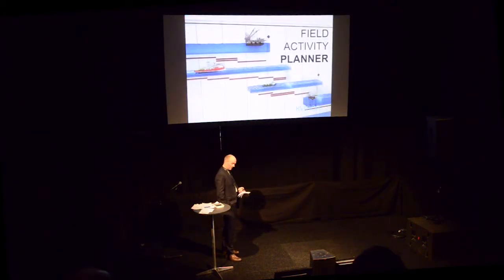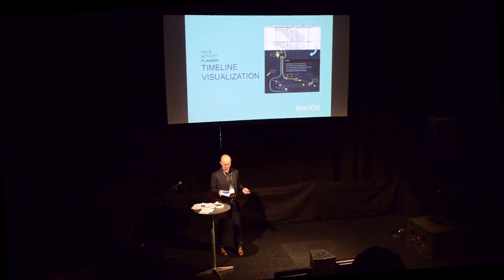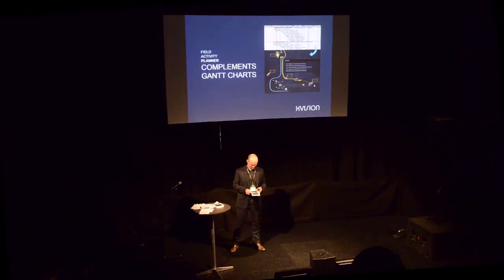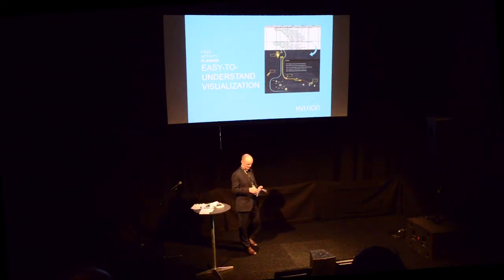Subsea Valley 2014 Stein Kjartan Vik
Visual Engineering by Xvision